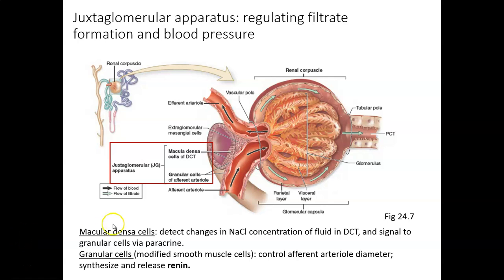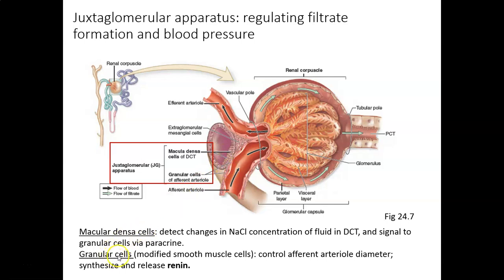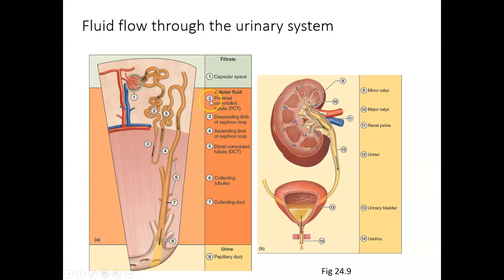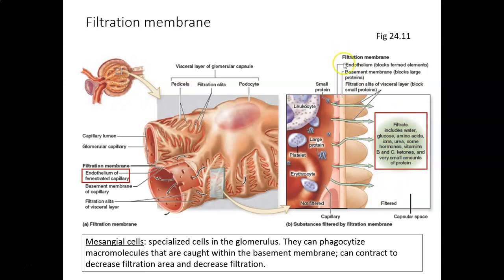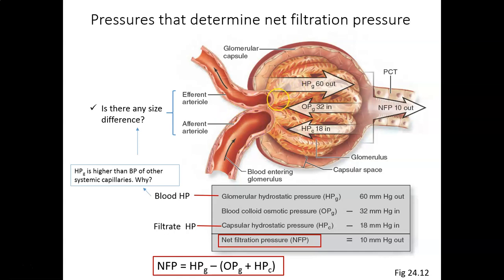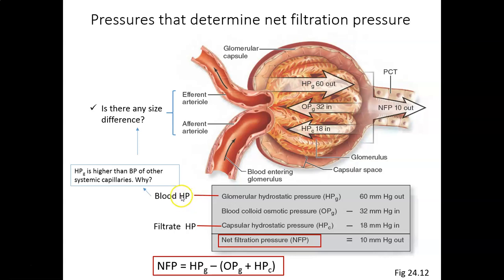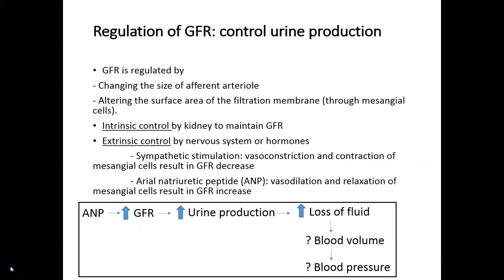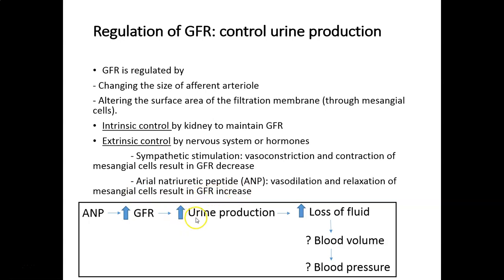Chapter 24 Urinary System 2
Urinary System Powerpoint Slide 10-17